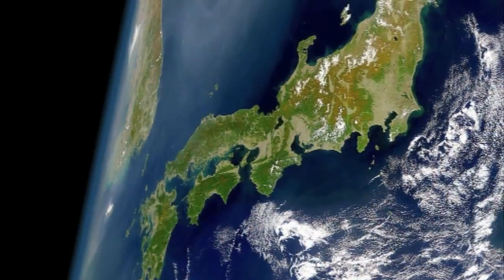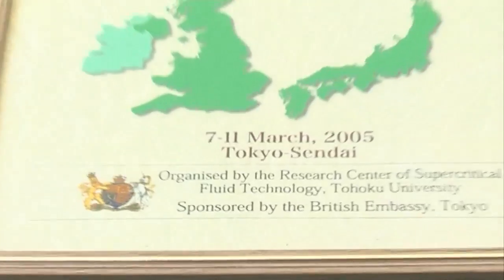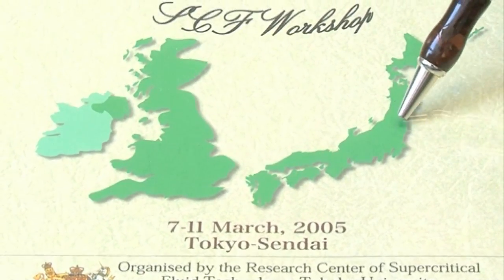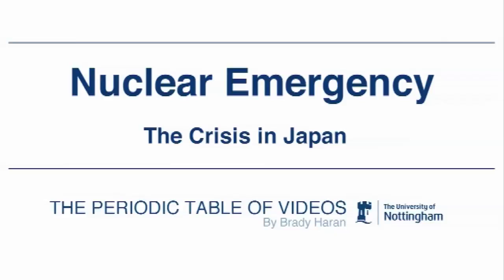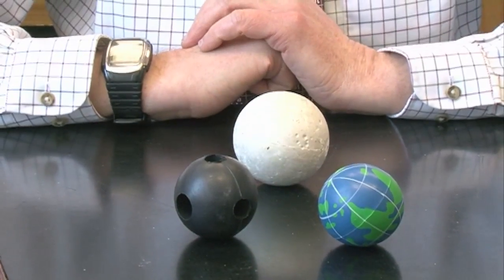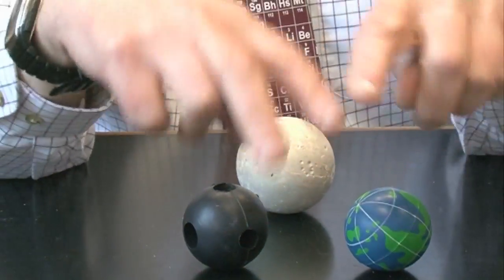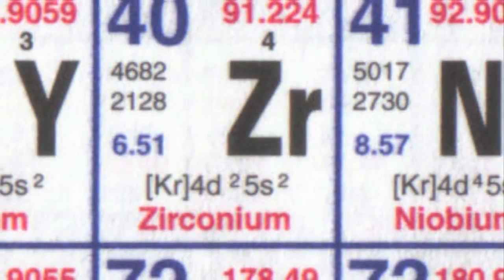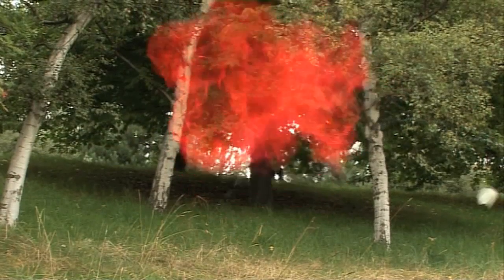Nuclear Reactors in Japan - Periodic Table of Videos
Following the earthquake and tsunami in Japan, we discuss what is causing problems at the nuclear reactors in Fukushima.